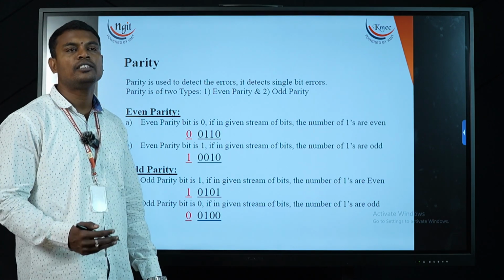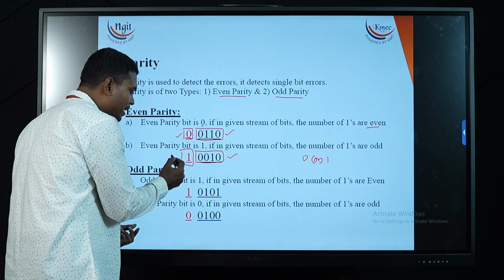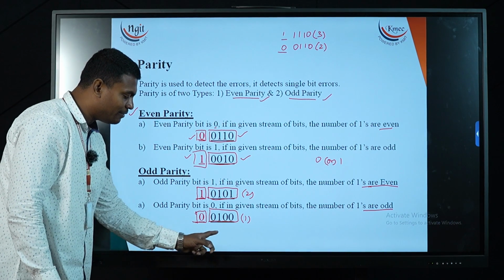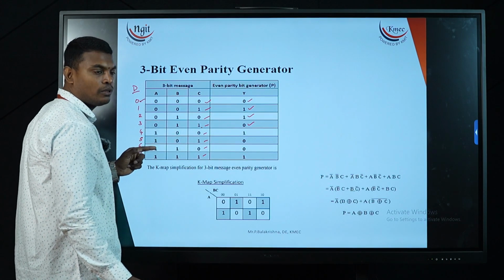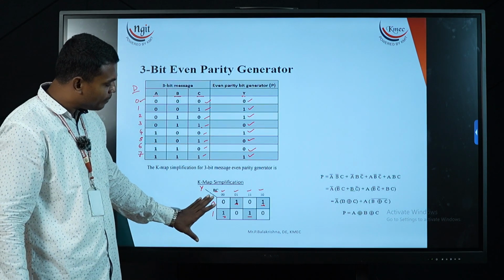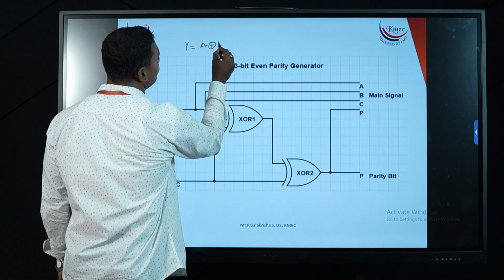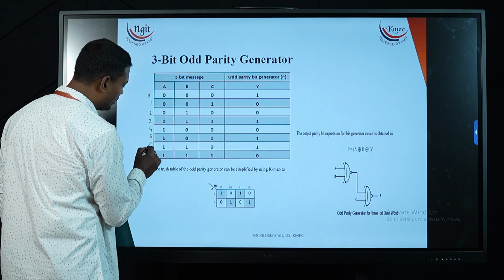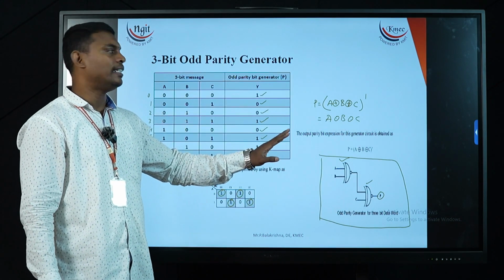2.8. Even & Odd Parity